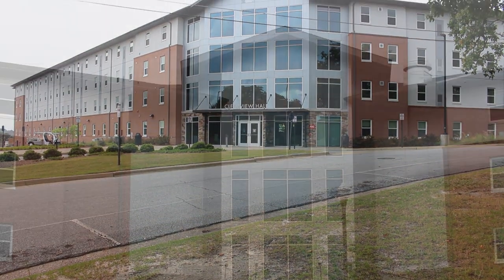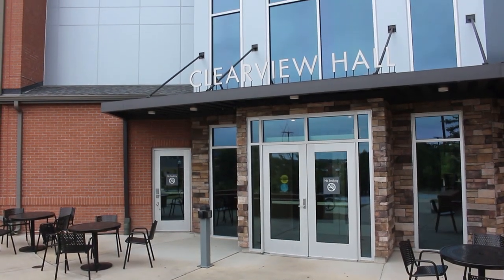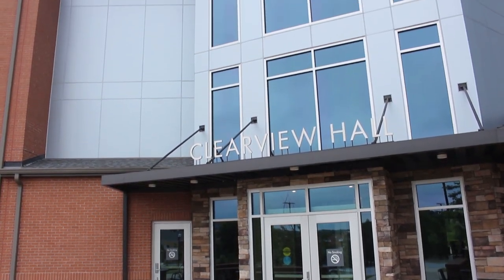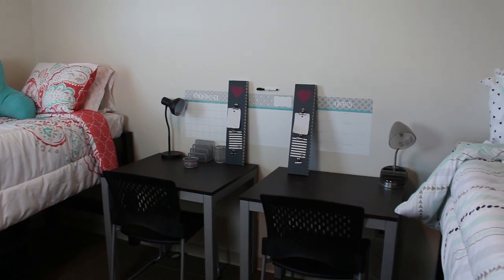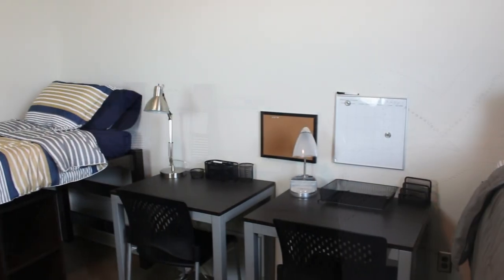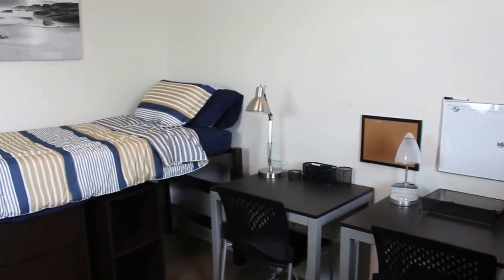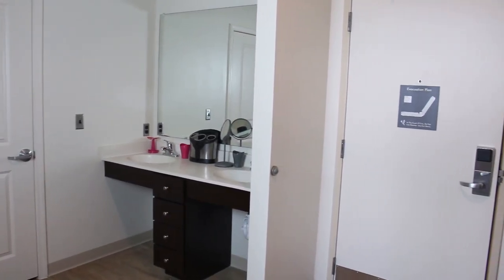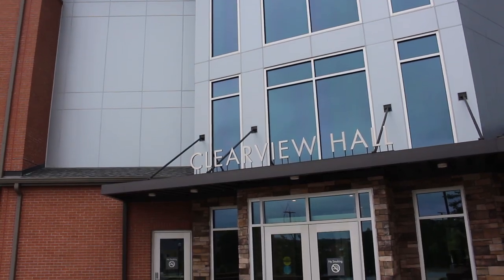Video Tour: Clearview Hall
Take a short video tour of our Freshman housing area on our main campus, Clearview Hall.